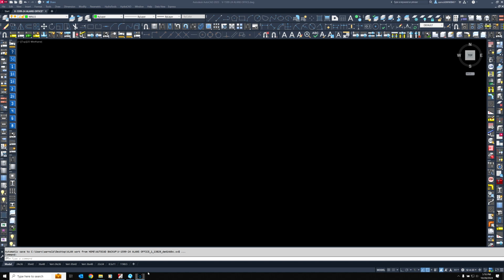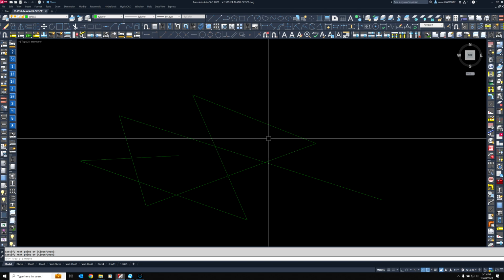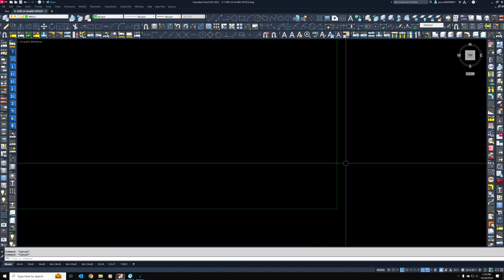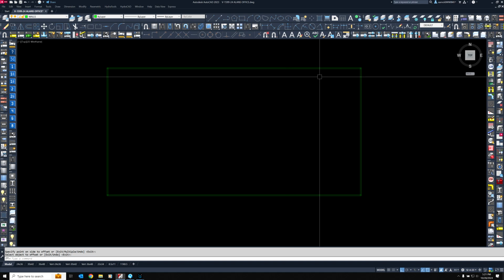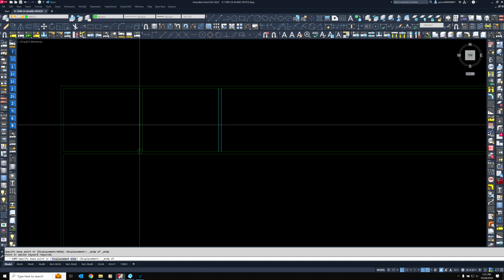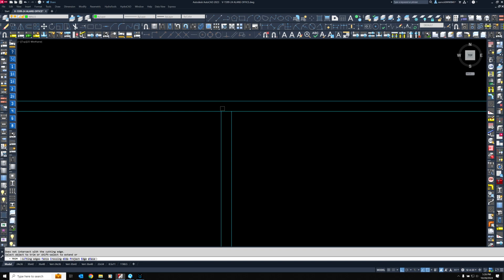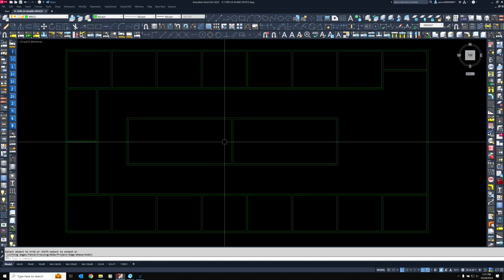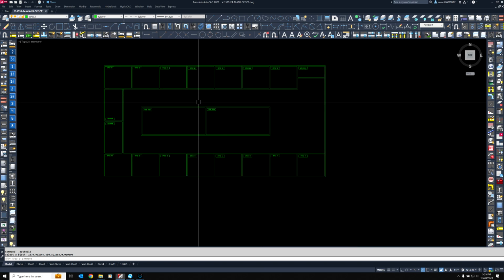AutoCAD Basics for Fire Sprinkler Design | Drawing a Building from Scratch in HydraCAD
Learn the essential AutoCAD skills every fire protection designer needs. In this hands-on HydraCAD tutorial, Alan walks through creating a full building footprint from scratch — using layers, ortho mode, offset, copy, trim, chamfer, and room tags. Perfect for beginners learning how to draft accurate architectural backgrounds for sprinkler design and layout.

Timestamps:
00:00 – Intro & why accuracy matters
01:00 – Setting up a blank HydraCAD template
03:00 – Drawing walls with layers and line commands
05:00 – Using Ortho mode and coordinates
07:00 – Fixing errors with Join, Chamfer, and Extend
10:00 – Adding wall thickness with Copy and Offset
12:00 – Drawing interior rooms and walls
17:00 – Using Trim and Osnaps
20:00 – Labeling rooms with Room Tags
23:00 – Final layout overview and next steps